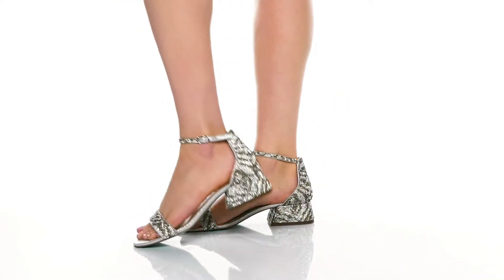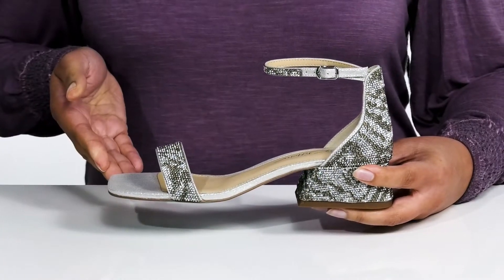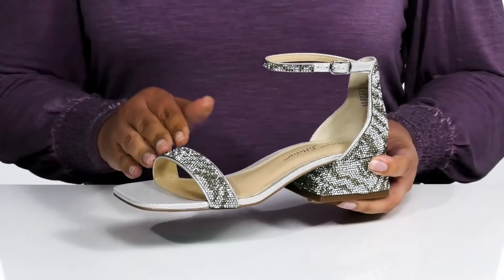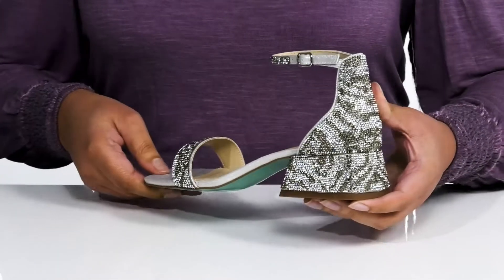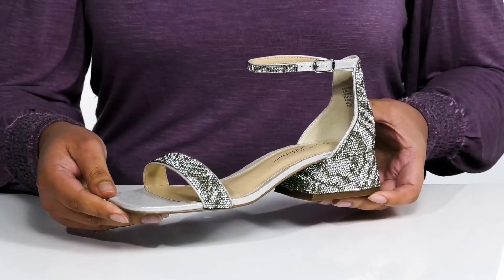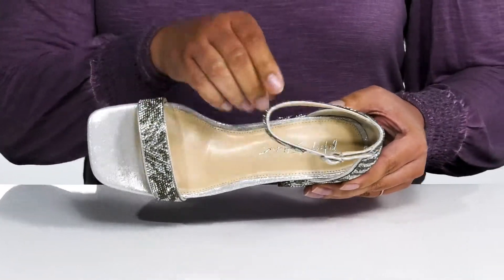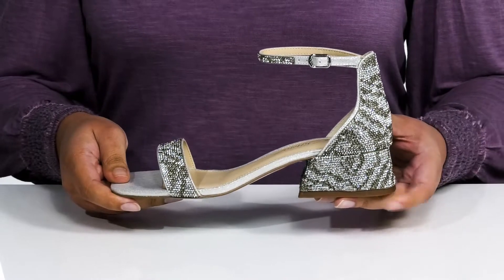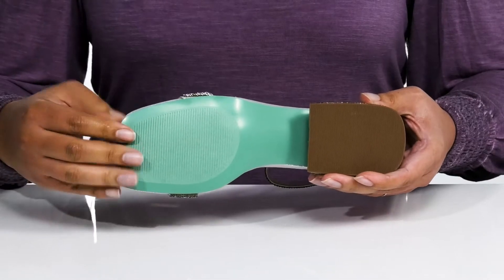Blue by Betsey Johnson Noren SKU: 9585428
Sparkle your way into any occasion with the Blue&trade; by Betsey Johnson Noren, a dress sandal emblazoned with crystals in a zebra print pattern.
Open square toe evening shoe features adjustable buckle at ankle, slim forefoot strap, and a low block heel.
Fabric upper and lining.
Synthetic insole and sole.
Imported.